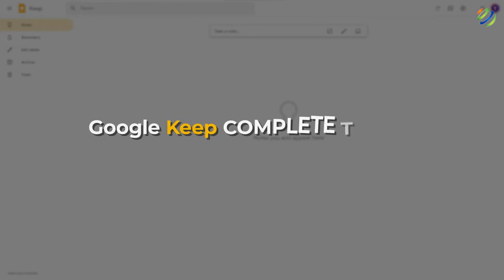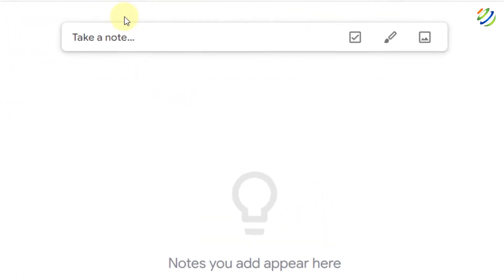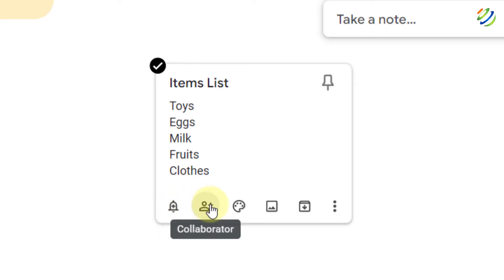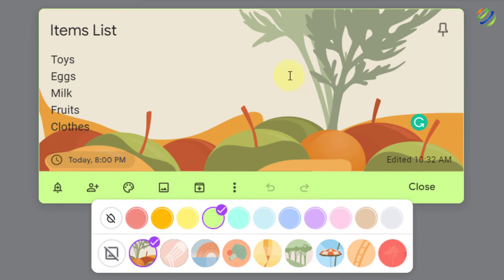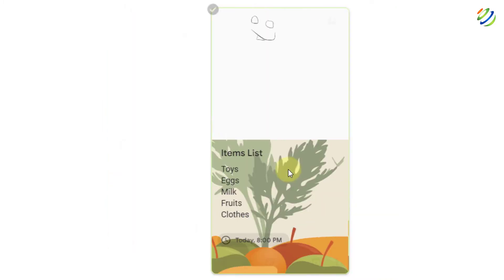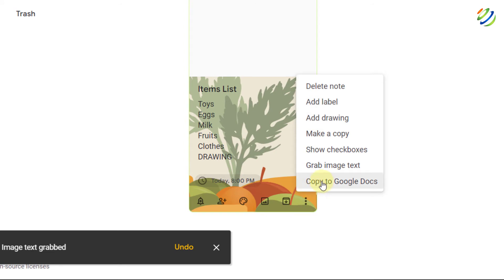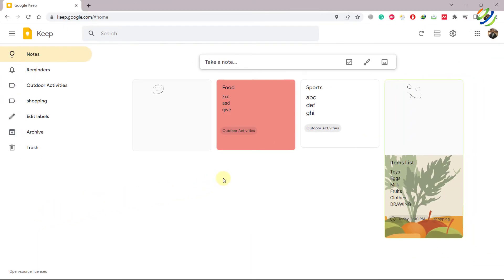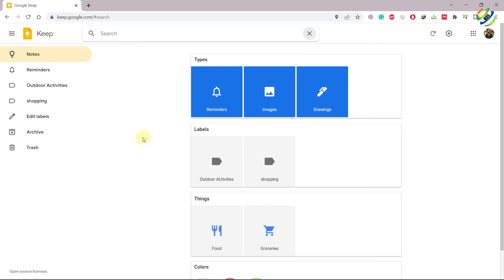Google Keep COMPLETE Tutorial for Beginners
In this video, I will show you what Google Keep is, how to use it, and its different features.

Google Keep is an app that works great for planning, note-taking, and keeping track of your daily progress.

⏰Timestamps⏰

00:00 Intro
00:28 What is Google Keep
01:10 How to Access Google Keep
01:49 Create Notes and Explore Options
04:15 Collaborator
05:11 Background Options
05:55 Archive
08:47 Label
12:29 Search Notes
14:58 Copy to Google Doc
15:22 Access from Google Calendar
16:12 PIN Notes
17:56 Outro